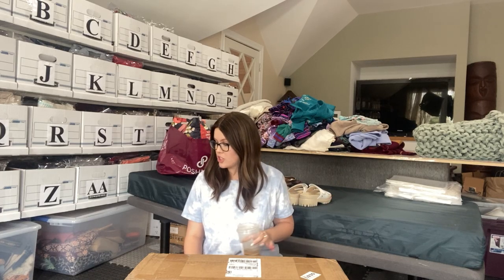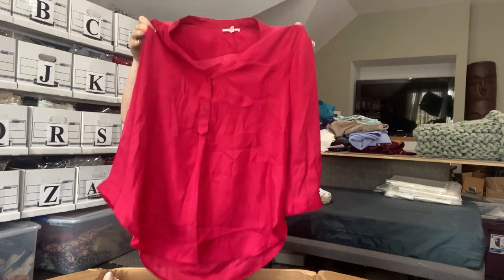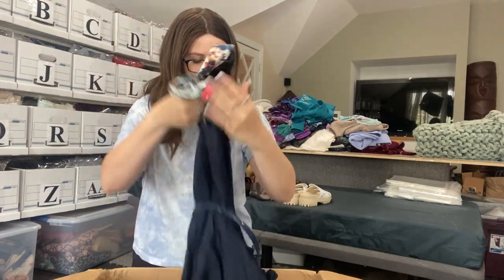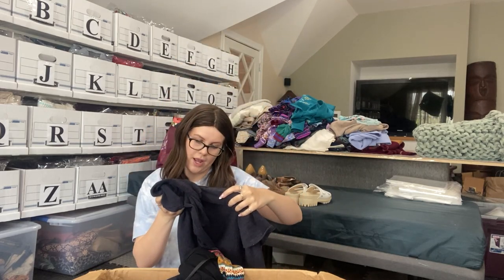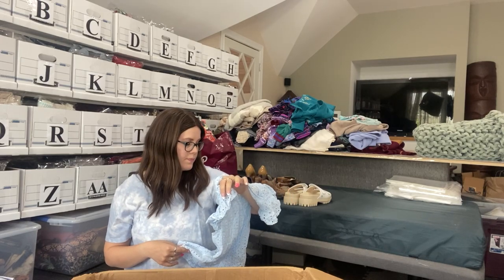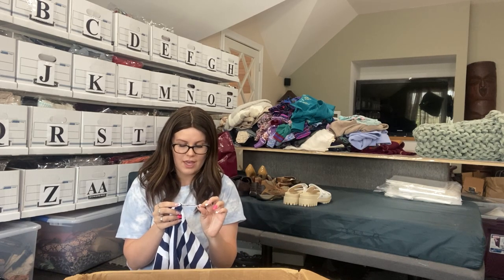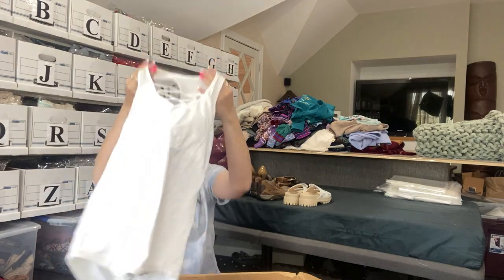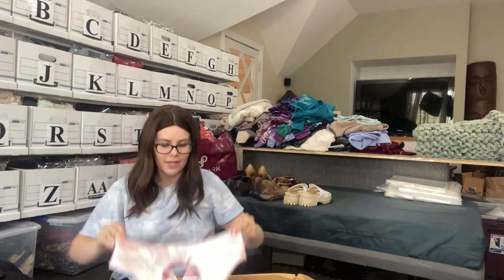Will I Get my Money Back? 50lb ThredUp Rescue Mixed Clothing Box to Resell on Poshmark for Profit!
Hey friends! In this video, I will be unboxing my very first ThredUp bulk mixed clothing box! My box came from Pennsylvania! Will I make my money back on this one???
much love,
   Jess

Tune in for vlogs, thrifting content, Poshmark reselling, wig love, and so much more. See you in my next video!

☆ Wig in this Video: Lusta Game Changer in a custom-colored brown

this video is all about a thred up unboxing haul, thrift haul, thrifting mystery box, thrifting, reselling clothing online, thrip flip business, goodwill buys, selling items online, vintage resell, making money at home, goodwill thrift with me, thrifting to sell, reselling business, shipping online, shipping clothing, reselling clothing, shoes, purses, and how to make money at home, goodwill bins, thrift haul, Poshmark reselling, eBay reselling, reselling clothing for profit, and so much more!